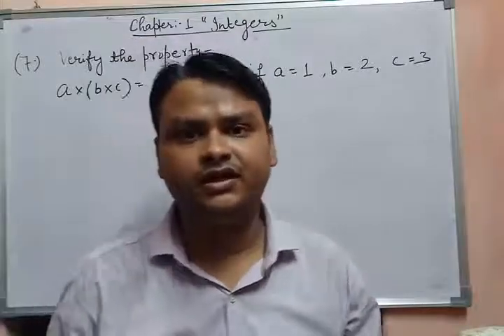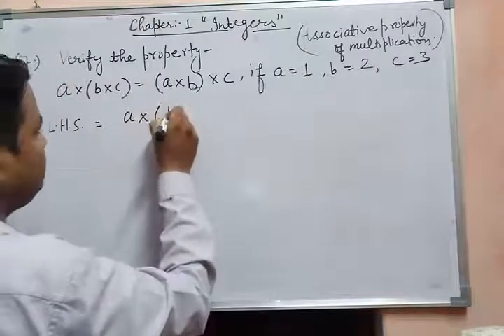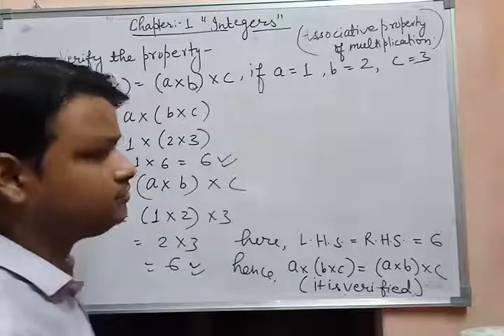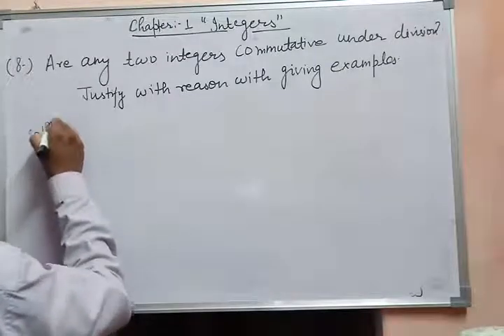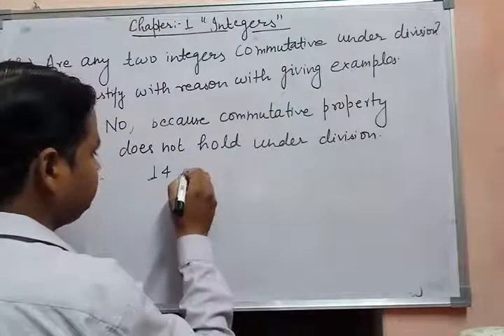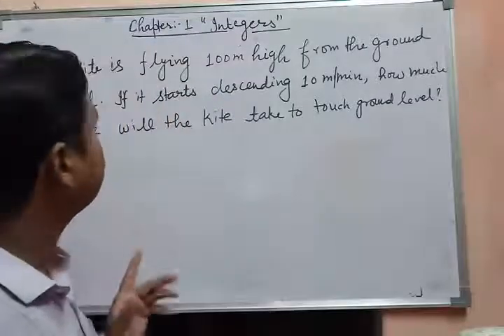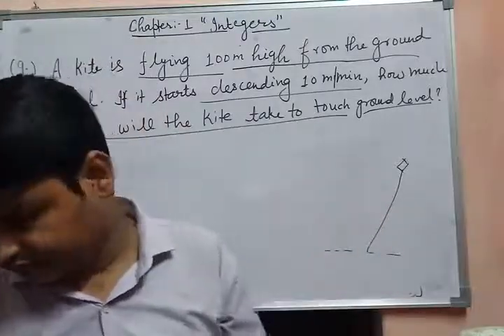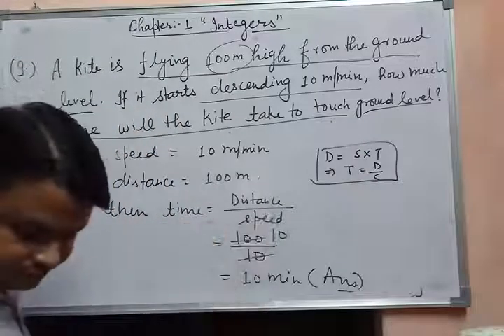Class 7th Chapter 1 Integers